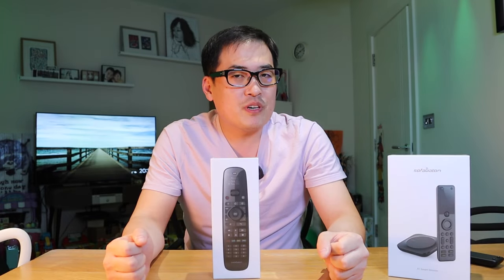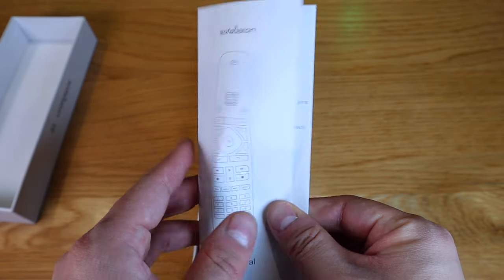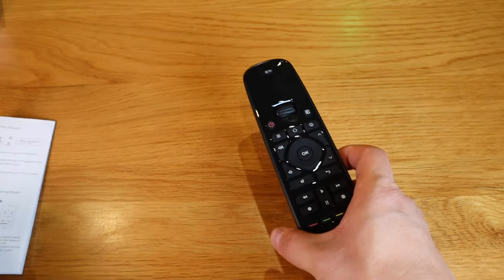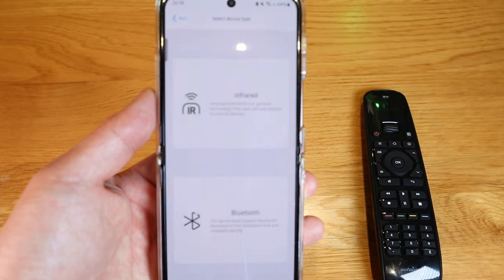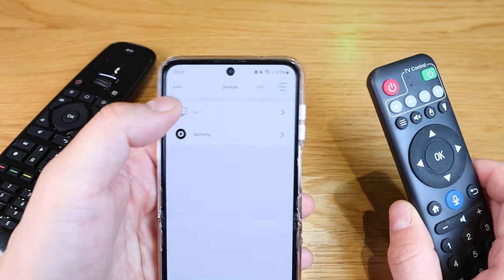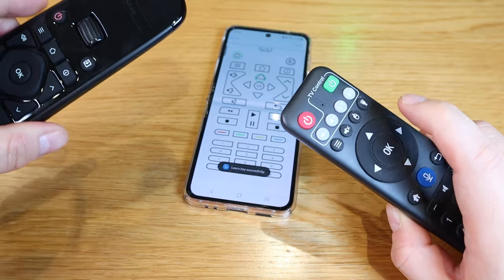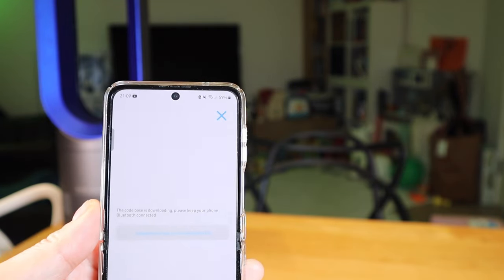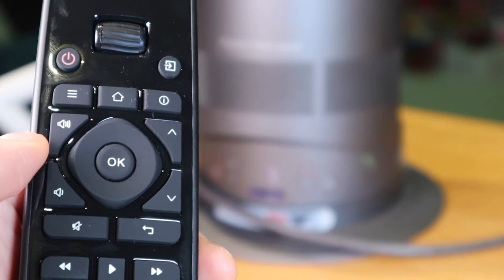The Best Universal Remote You Didn't Know About